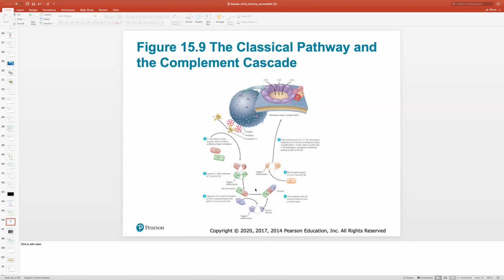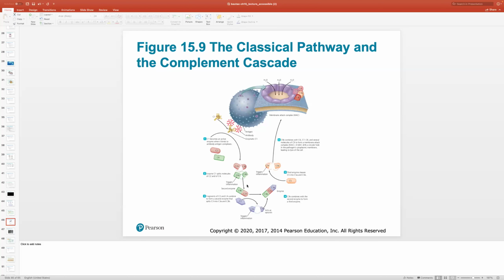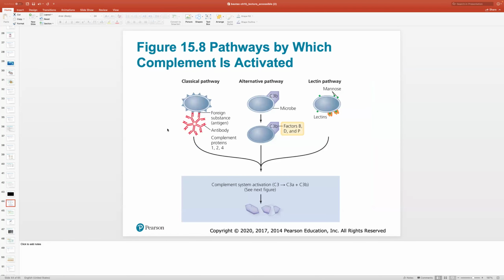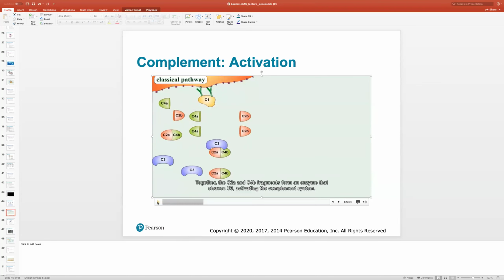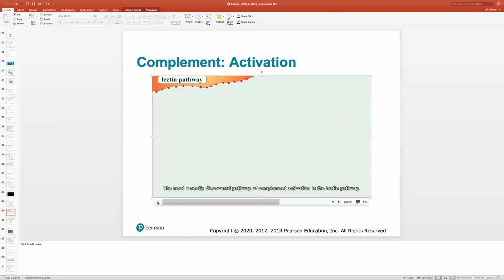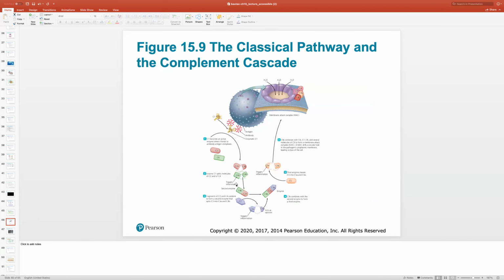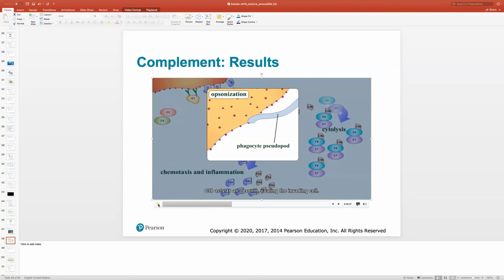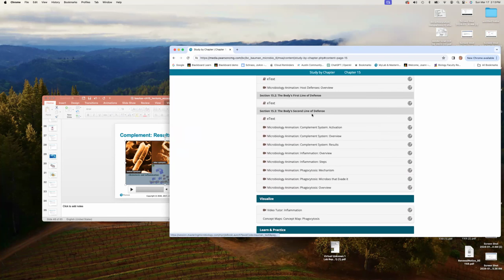Chap 15 Inate Immunity Complement System